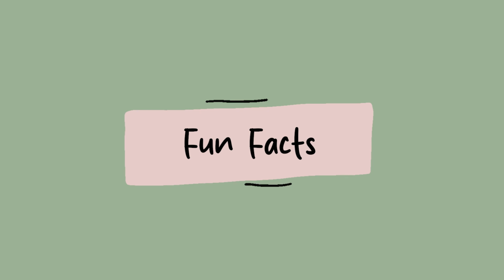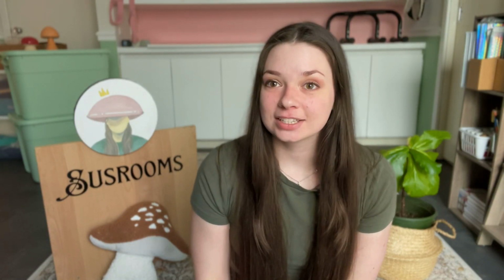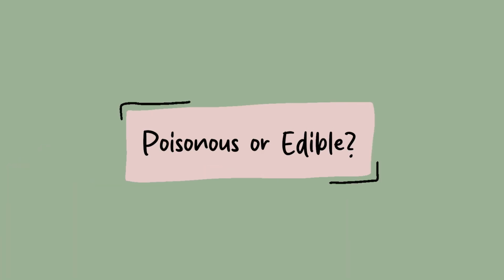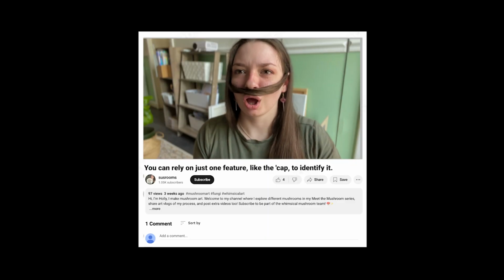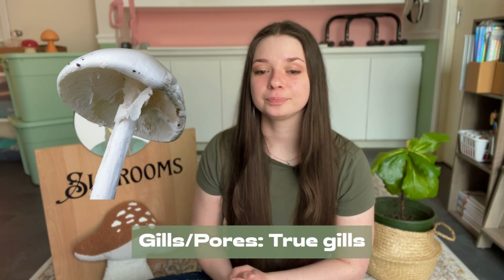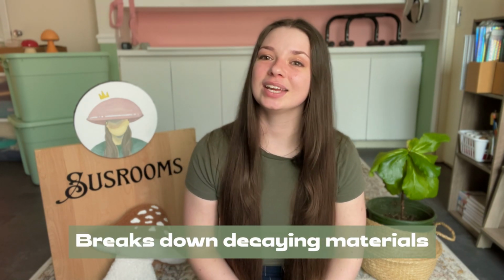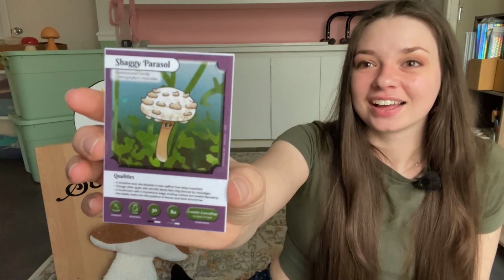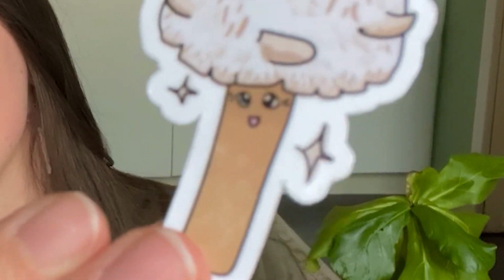Shaggy Parasol Mushroom | Meet the Mushroom (Ep. 6) Susrooms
Hey friends! It's Holly, and I'm excited to introduce the Shaggy Parasol mushroom, known for its unique 'shaggy' cap that blends in with the forest! Welcome back to Meet the Mushroom Episode 6, where I do a deep-dive into learning about this cute little mushroom. Let me know what you think!

This series is all about learning cool mushroom facts and turn each new mushroom we learn about into a whimsical, original character —which I reveal at the end of the video! In this episode, we're stepping into the enchanting world of the Shaggy Parasol, and I'll be covering things like:
- Introducing the Shaggy Parasol
- Mushroom Fun Facts and learn alllllll the details about the shaggy parasol
- Poisonous or Edible --Identify if this mushroom is safe or dangerous
- Dangerous Lookalikes: Know what to avoid in the wild
- Mushroom Art Reveal and see this adorable character I created inspired by the shaggy parasol!!

...what did ya'll think of the bloopers at the end? hehe

0:00 Introducing the Shaggy Parasol
0:46 Meet Holly!
1:47 Fun Facts
4:29 What are Fairy Rings??
5:34 Features
7:09 Poisonous or Edible
7:45 Chef Holly
8:33 Common Misconceptions
8:58 Spore Prints
10:04 More Misconceptions
11:26 Dangerous Lookalikes
14:49 Climate & Ecological Role
15:32 How Rare is this Mushroom??
16:26 Game: Guess the Shaggy Parasol
18:12 Art Reveal
20:10 Thanks for Watching!!